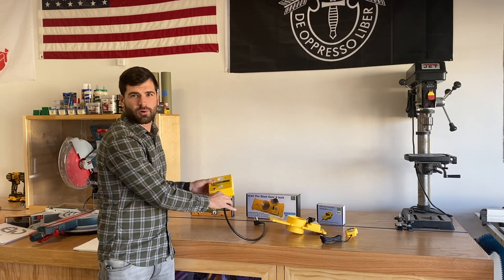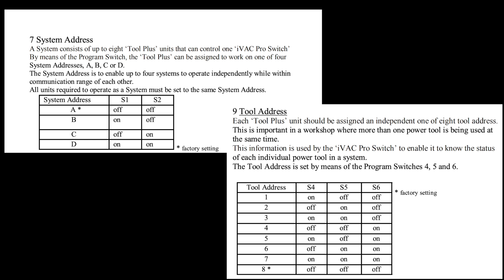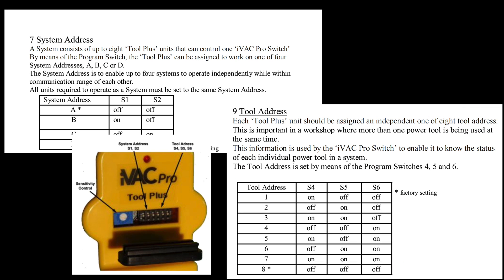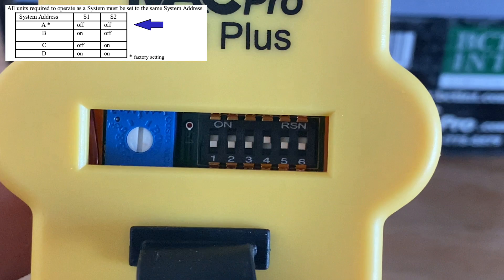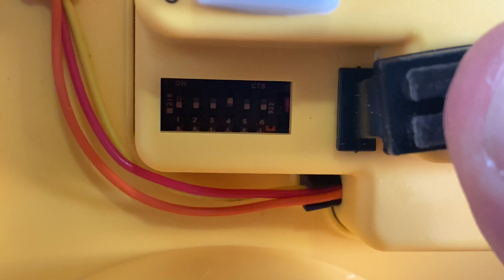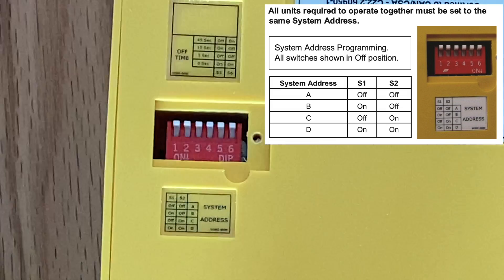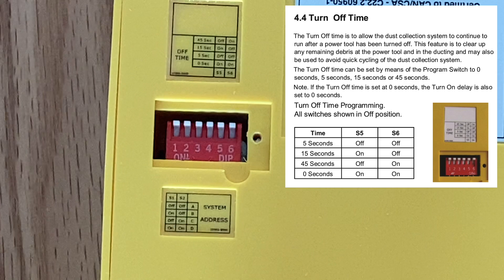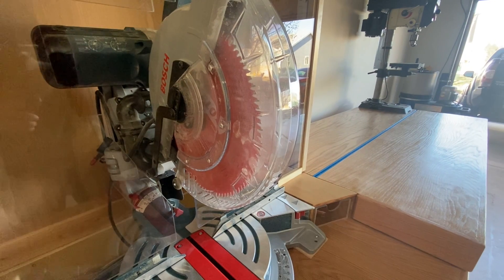iVac Pro Programming Tutorial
This video quickly details how to program the iVac Pro Tool Plus, iVac Pro Blast Gate, and the iVac Pro Switch.

Tables from the iVac User Manuals are shown in conjunction with diagrams on how to flip the internal switches within the iVac Pro components.